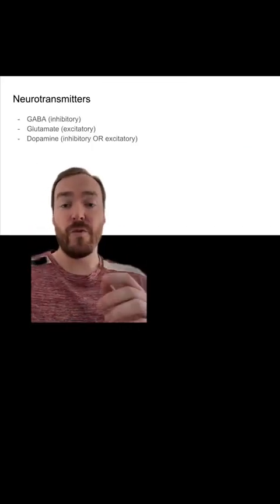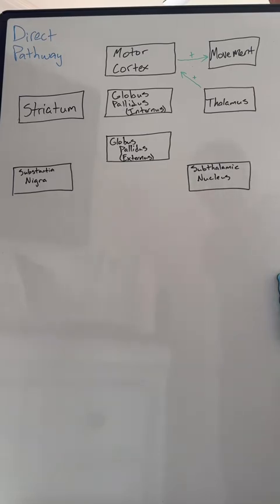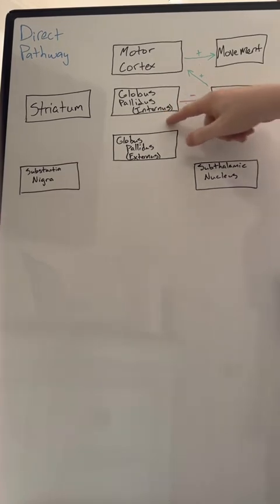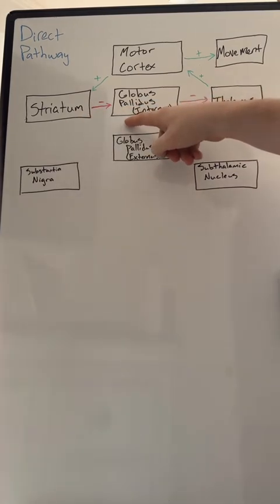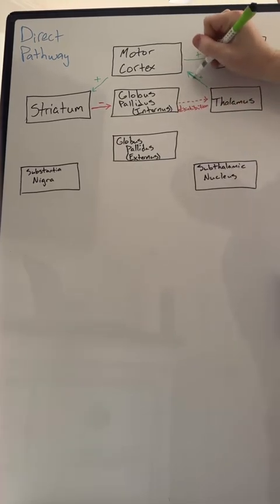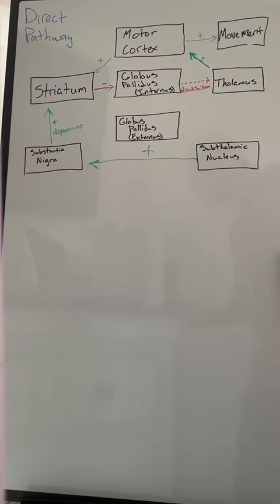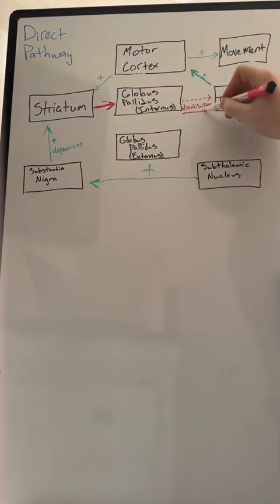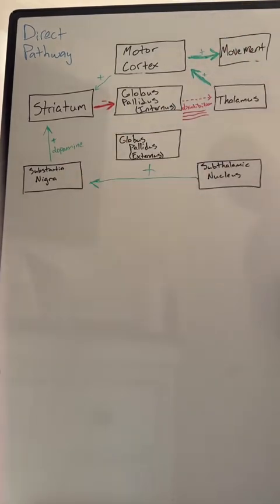Parkinson’s Disease Part 4